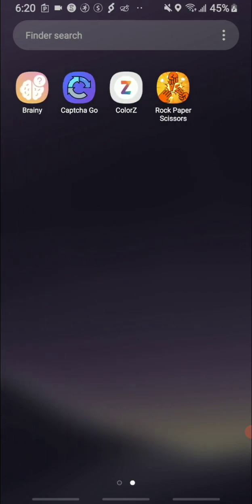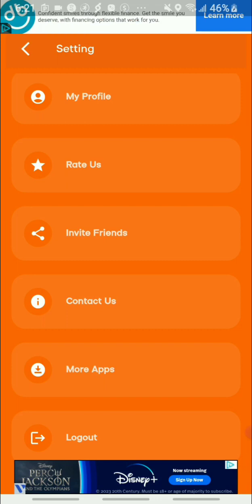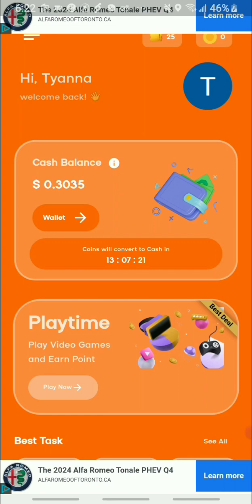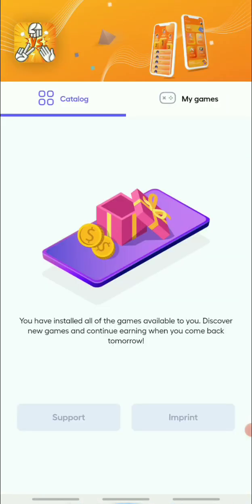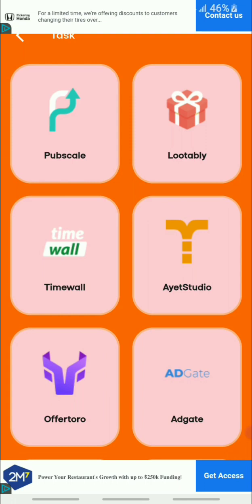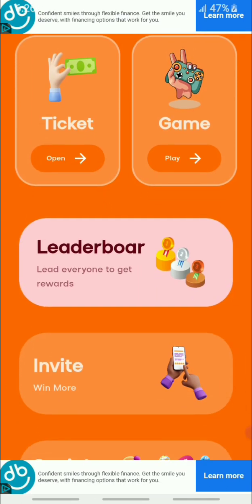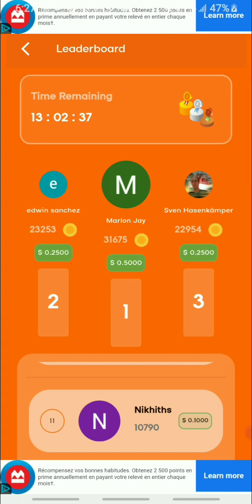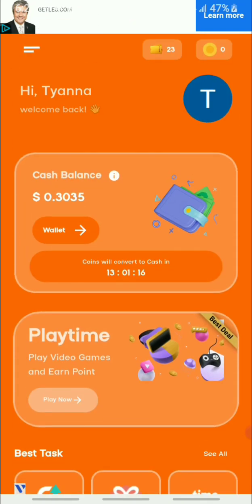💯Rock Paper Scissors app + New FREE money making app + Earn daily PayPal money💱🧲🔏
Bitcoin hit link
Try Alpha Games today to earn Cash & Crypto. Use my code: Tyanna and get 1000 extra points!

Bitcoin hit code
Tyanna

Star Network Link
invitation code "natural1"

Money turn link
Hey, just found an App that gives you money for playing games! Discover games and apps that suit you. It is as simple as it sounds: just open the link, download Money Turn for free and start playing games. You will receive 4499 coins as a start-up bonus.

TAMAWX4VB

Smoothies machine